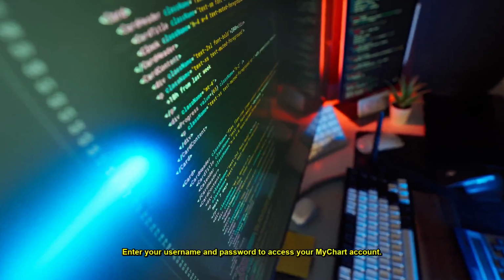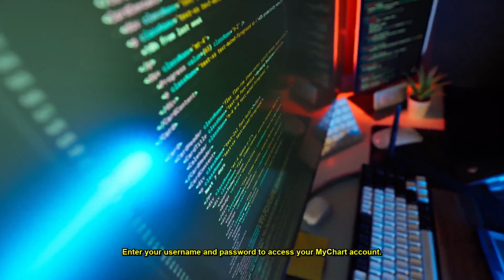How to withdraw lab results from MyChart into notes using AI - Step By Step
In this step-by-step tutorial, learn how to easily withdraw your lab results from MyChart into notes using AI technology. Our guide will walk you through the entire process, ensuring you can access and manage your health information effortlessly. Whether you’re a patient looking to monitor your health or a caregiver helping someone else, this video will simplify the process for you.